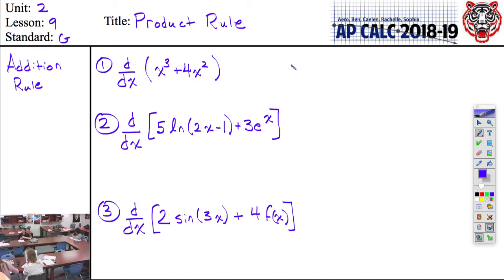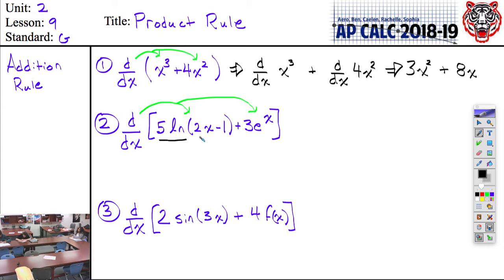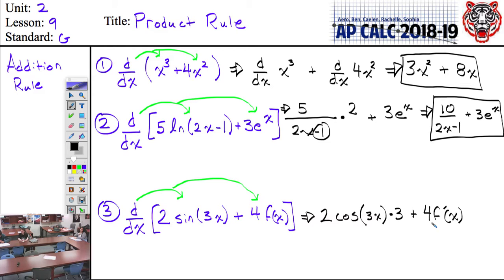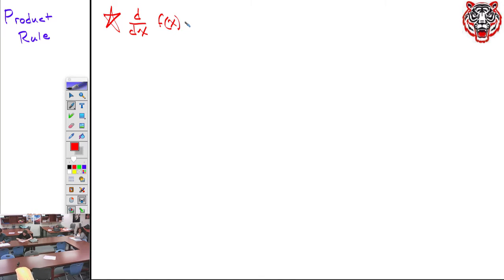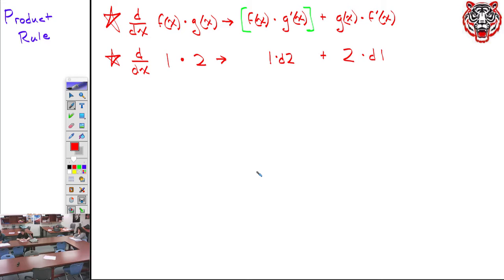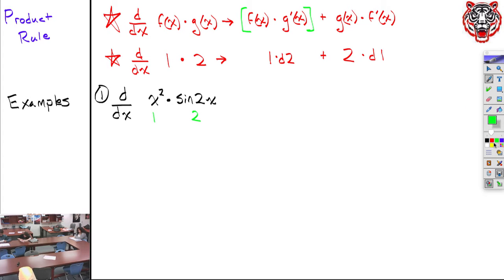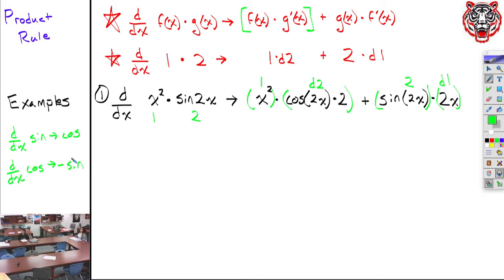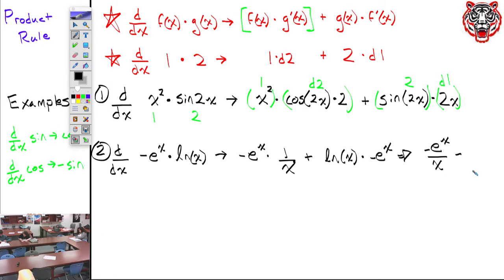AP Calculus AB notes 2-9